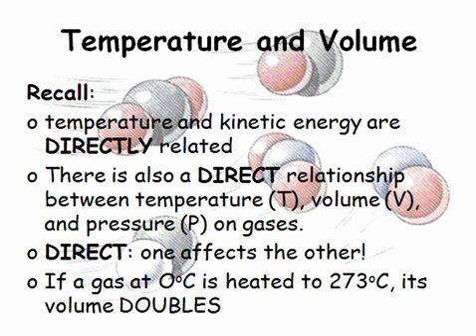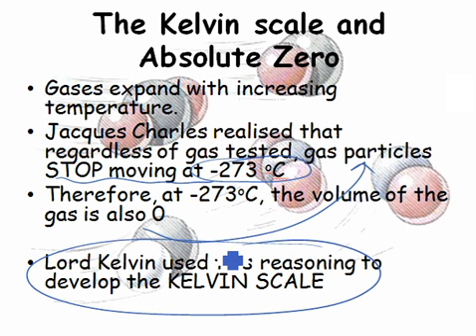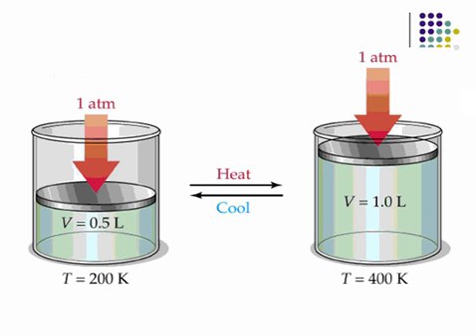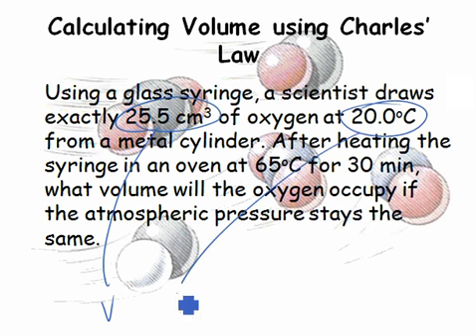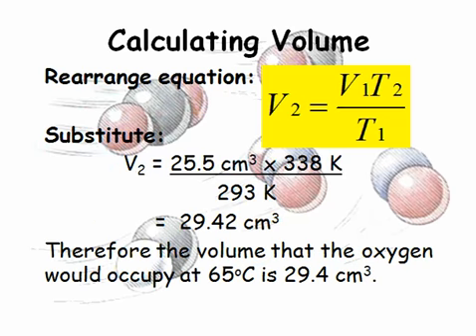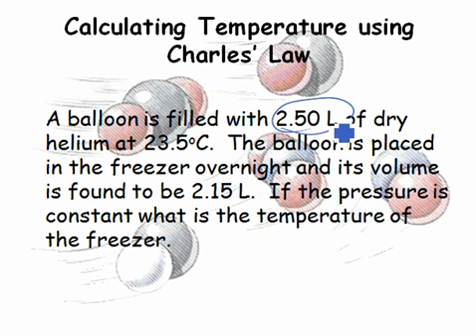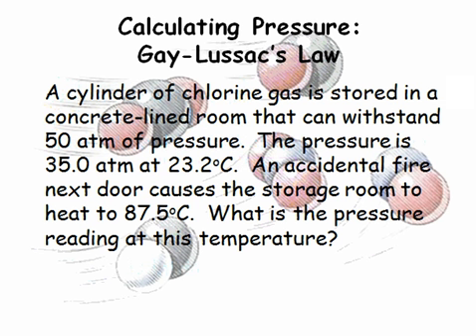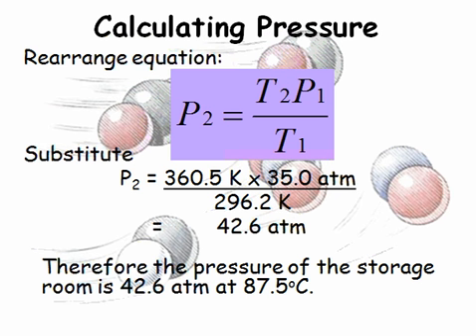3. Kelvin.CHARLES LAW AND GAY_LUSSACS LAW.part 4-6